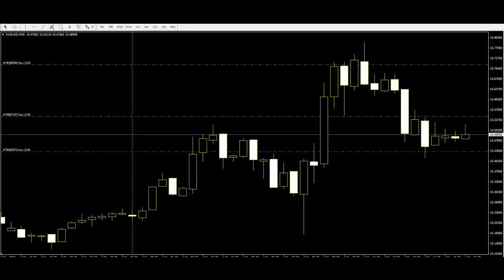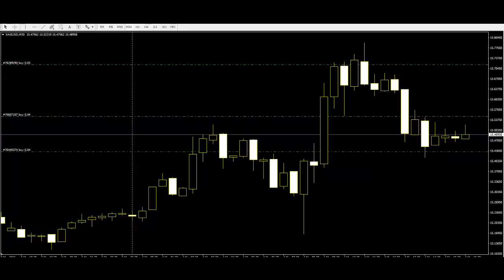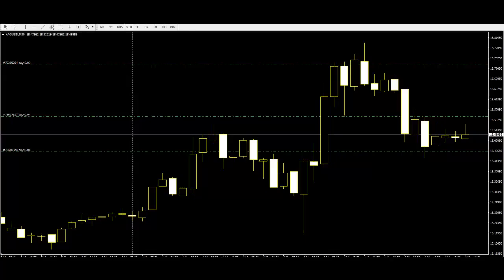Using Hammer and Inverted Hammer Patterns for Predictions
Hammer and Inverted Hammer Patterns Using As a Predictions for High Accuracy rate.
The most important thing about  hammer it looks quite similar to a hanging man.